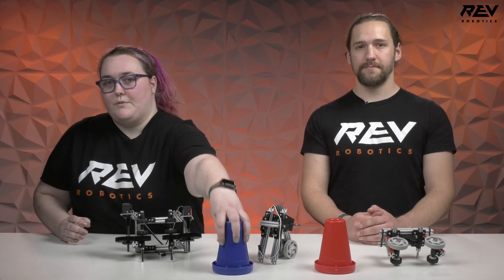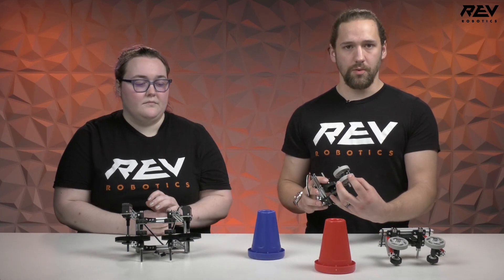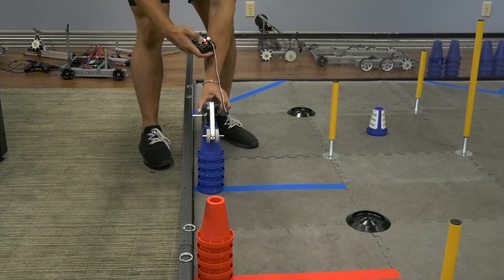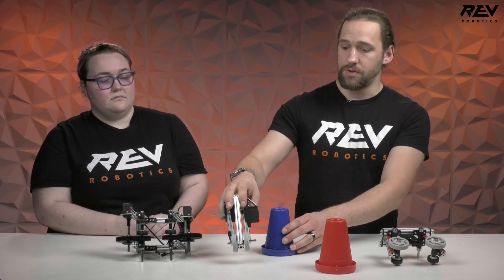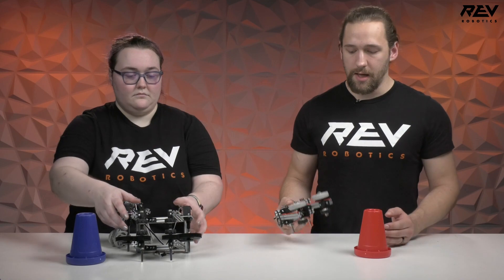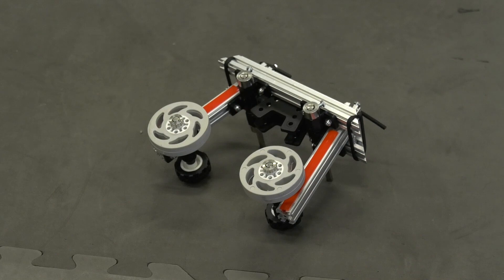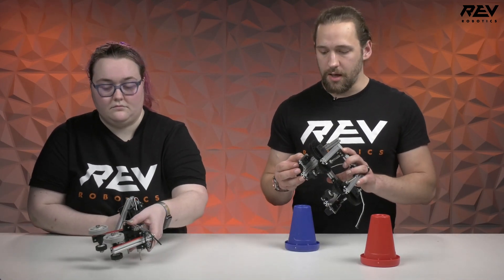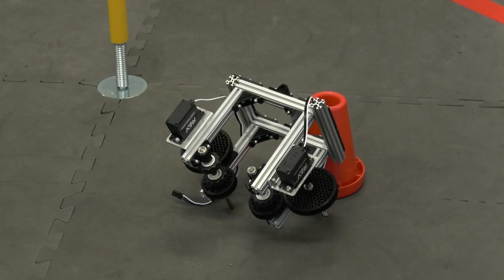Intake Prototypes - FTC POWERPLAY 2022-2023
Orion and the team have been hard at work brainstorming ideas for intakes. We’ll show you a few of our first prototypes in this video.